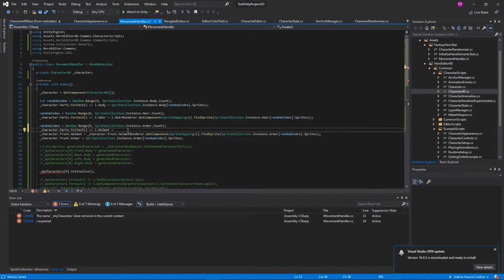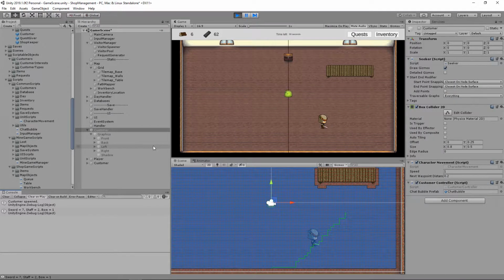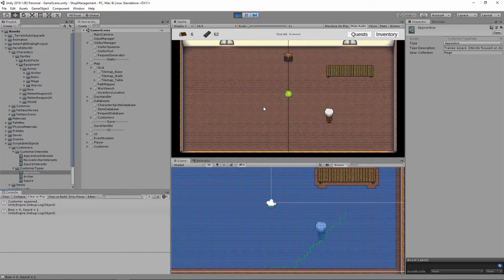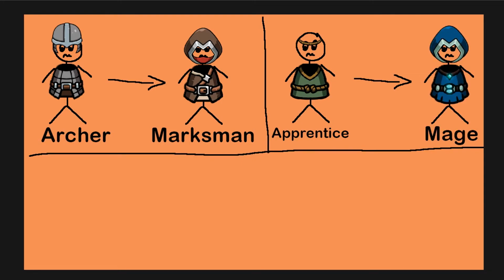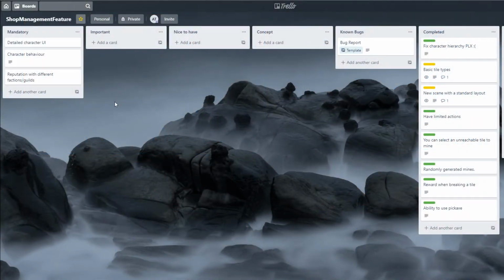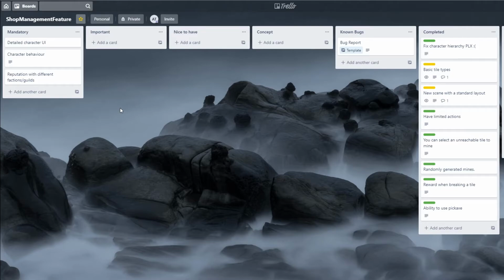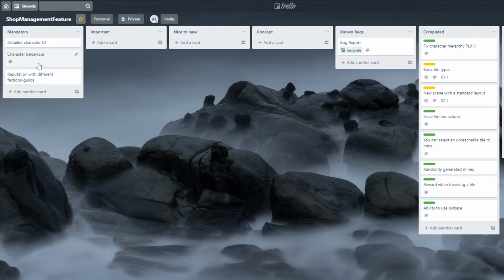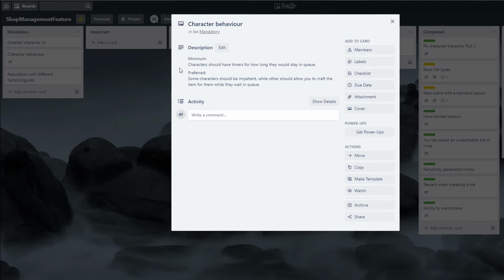Unity Devlog #11 - New customers and what comes next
Hello all!

I am a game developer by day and indie game developer by night (or whenever I have time to work on my own projects or game-jams).

In this video, I present you with my finally implemented NEW character designs I found online.

Looking forward for your feedback as always.